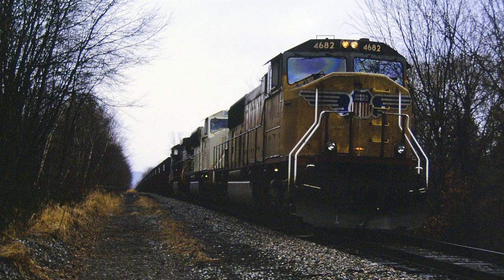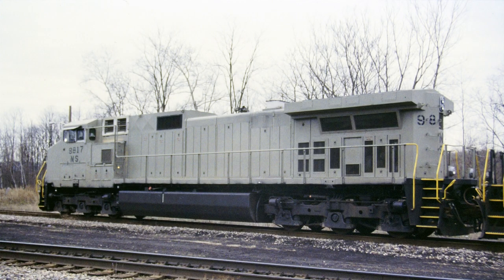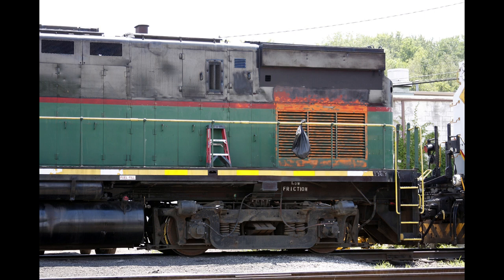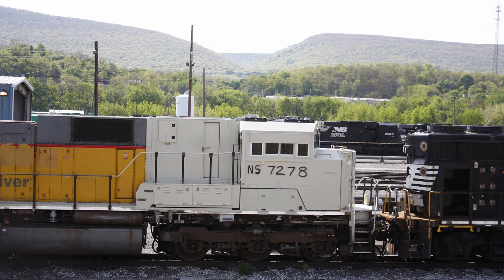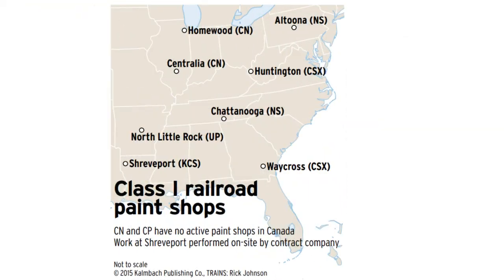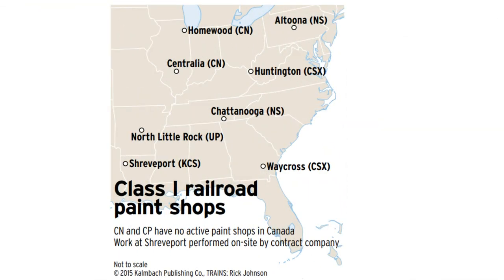How Railroads Paint Their Locomotives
How Railroads Paint Their Diesel Locomotives